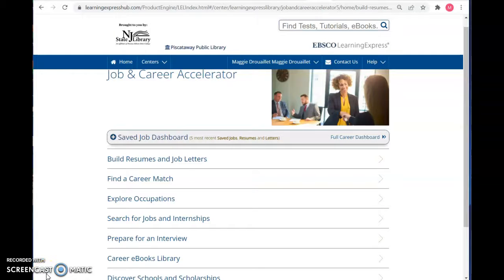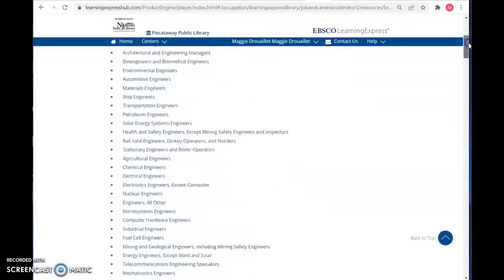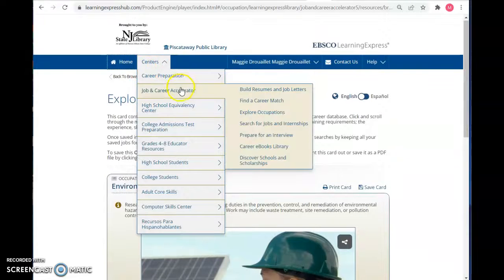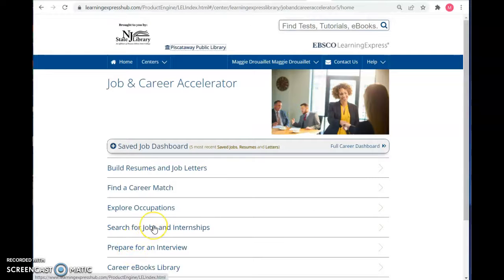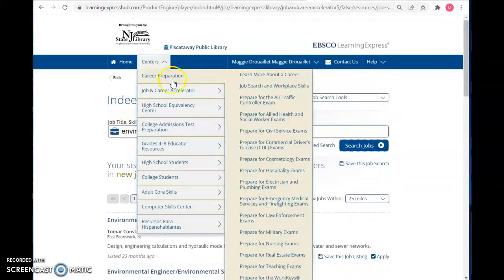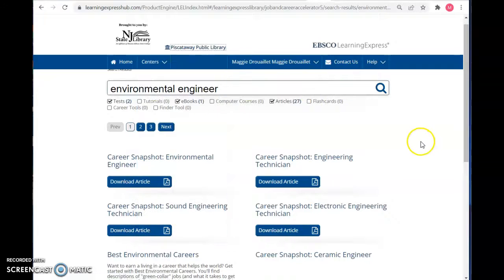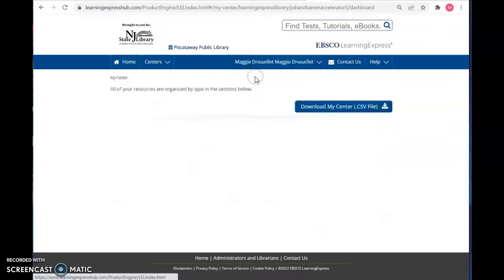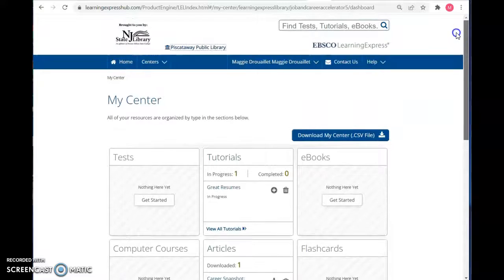Job and Career Accelerator Database Tour